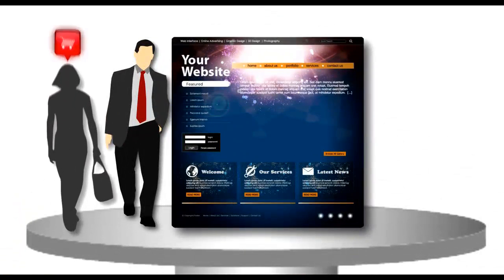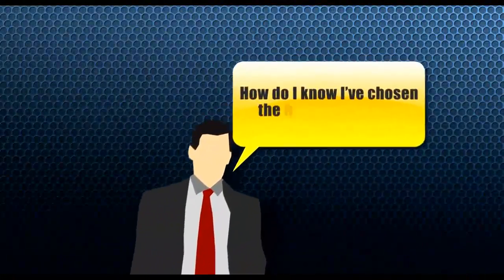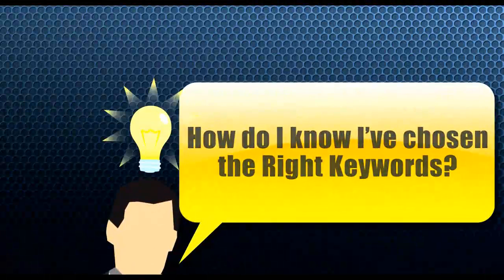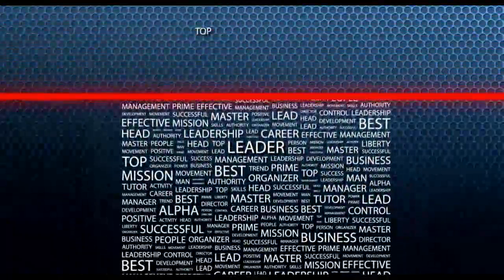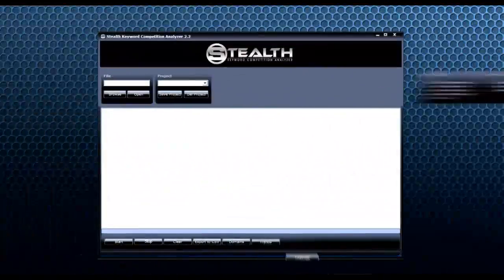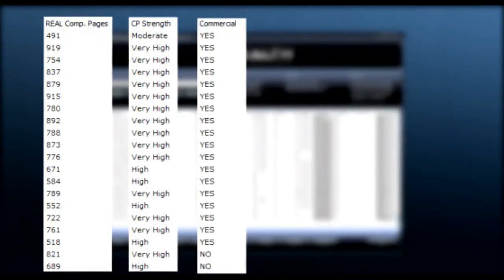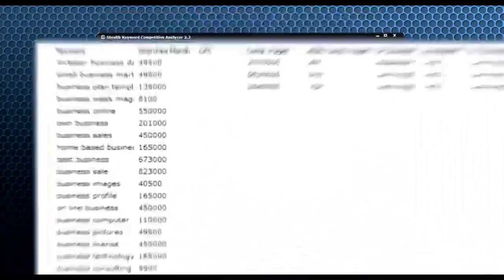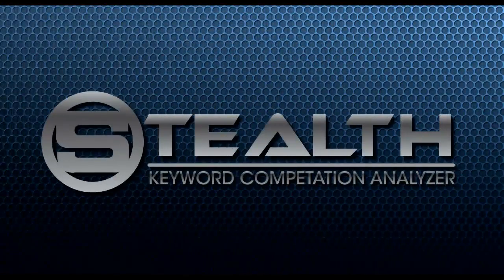Stealth Keyword Competition Analyzer Demo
to learn more about this time saving software